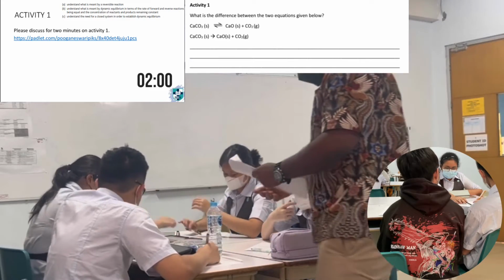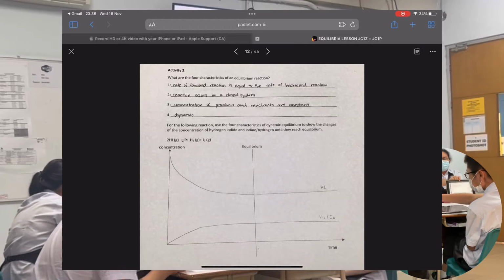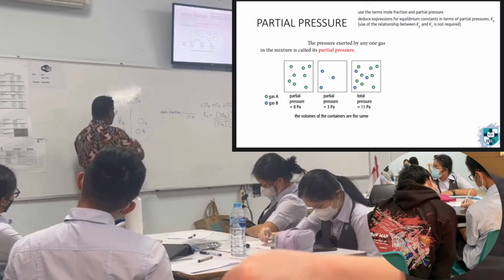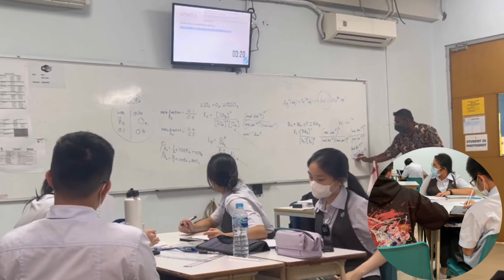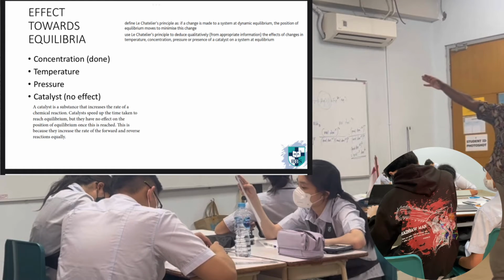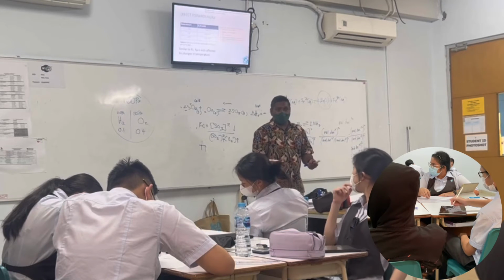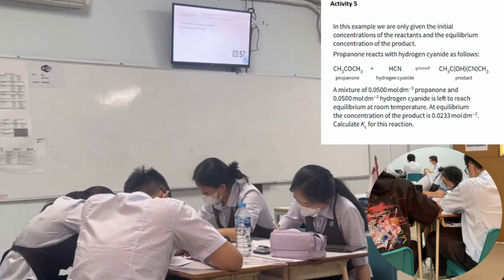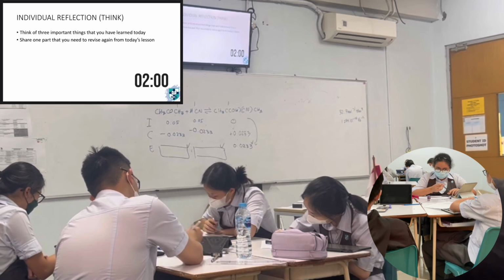TEACHING EFFECTIVELY USING PADLET | EQUILIBRIA AS CHEMISTRY | CAIE CHEMISTRY 9701 CAMBRIDGE